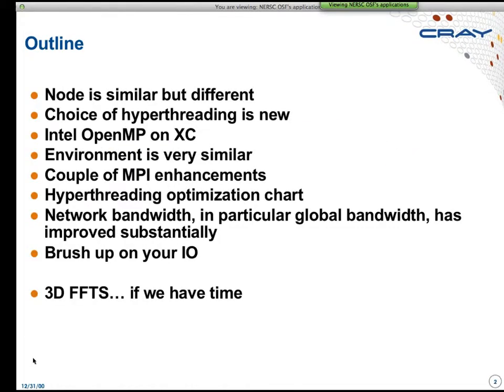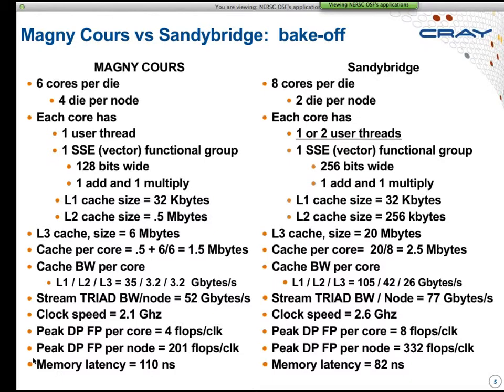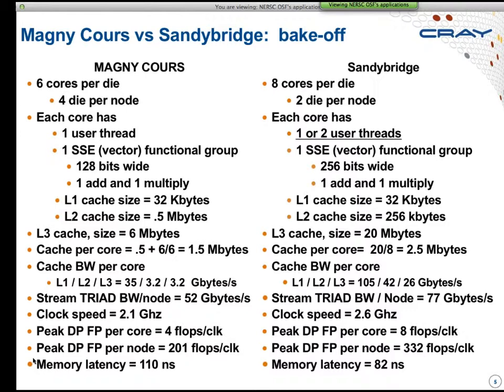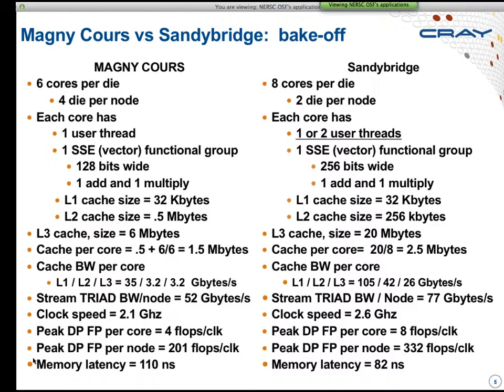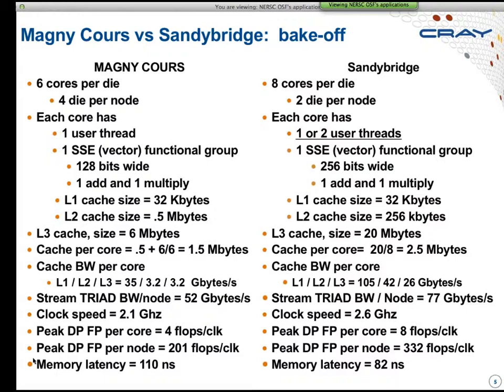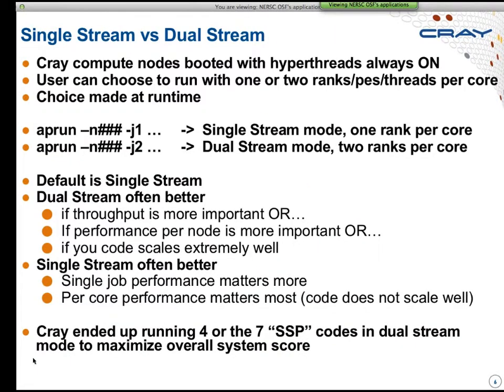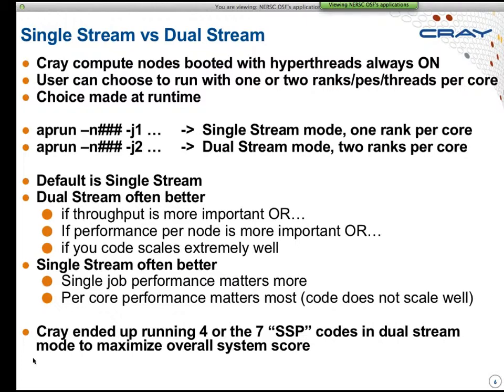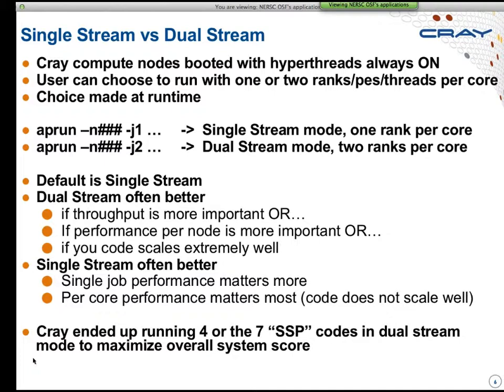XC to XE Comparison and Early Performance Tips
XC to XE Comparison and Early Performance Tips, Nathan Wiechmann, Cray